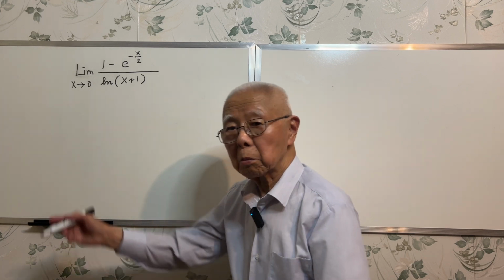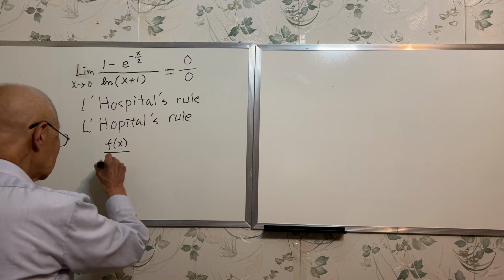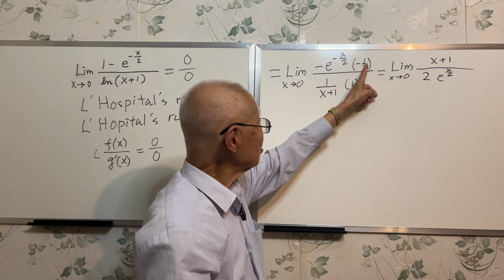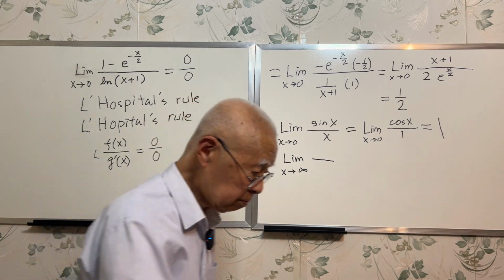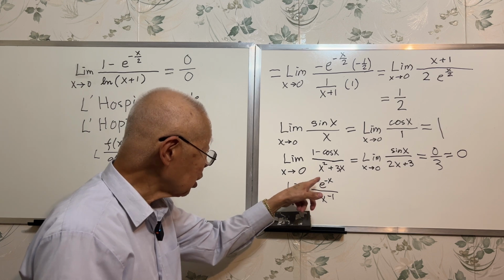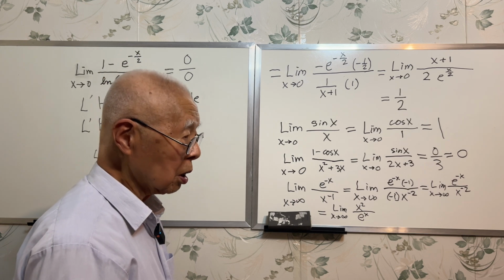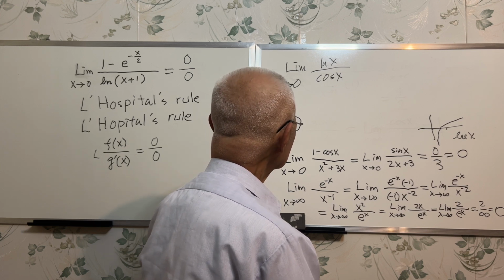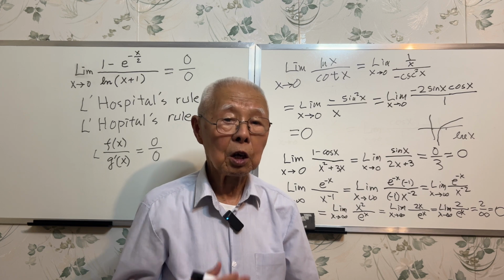[Calculus] - L'Hopital's Rule